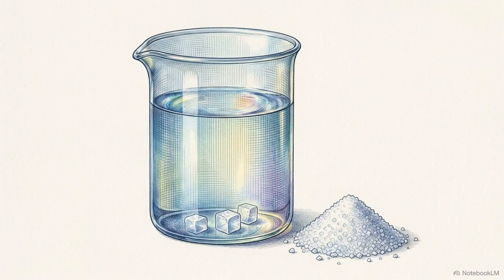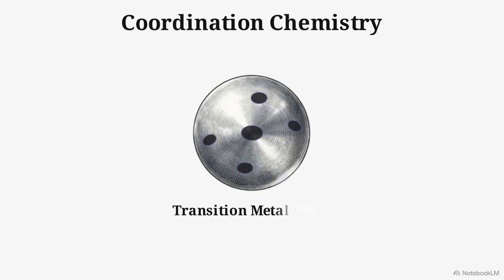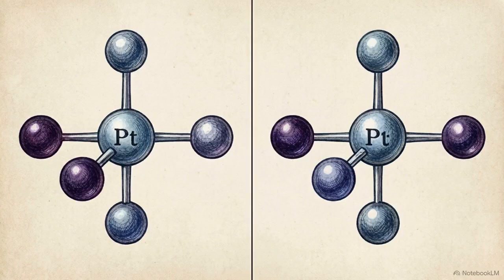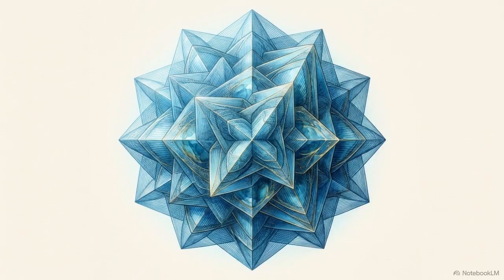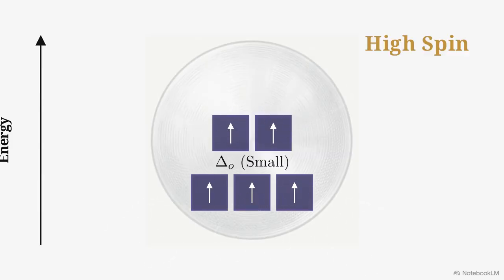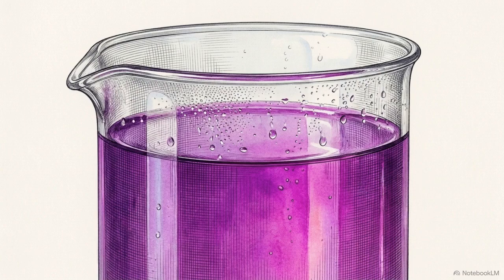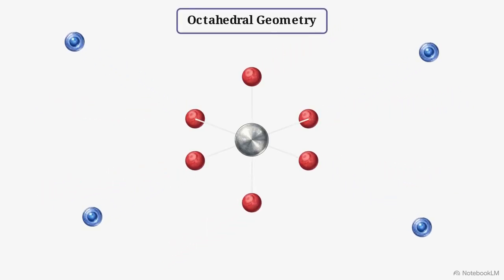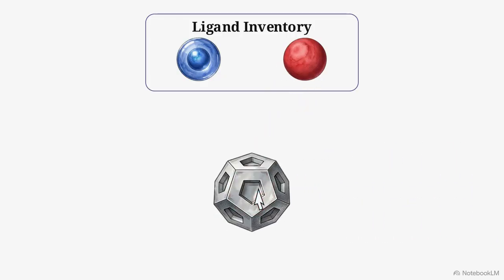Coordination Chemistry Part 1 | The Analytical Bench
Welcome to the ultimate masterclass on Coordination Chemistry! In this video, we break down the complex, beautiful, and highly structured world of transition metal complexes. From why coordinate compounds behave differently than double salts to calculating the exact orbital splitting energy, term symbols, and ligand substitution pathways, this is your one-stop study guide to mastering inorganic coordination chemistry.

Whether you are preparing for university exams, competitive entrance tests, or just want to build an intuitive grasp of d-orbital physics, this breakdown has you covered.